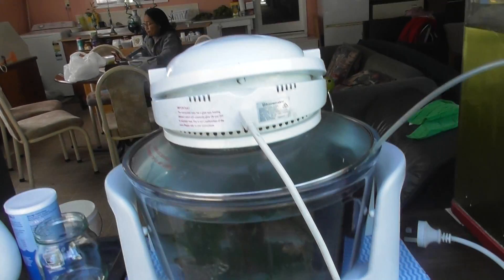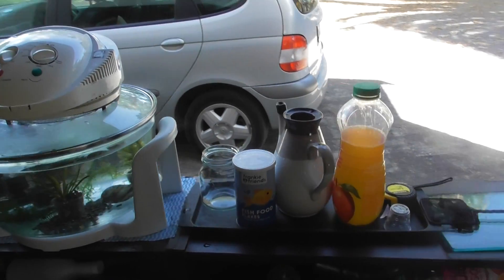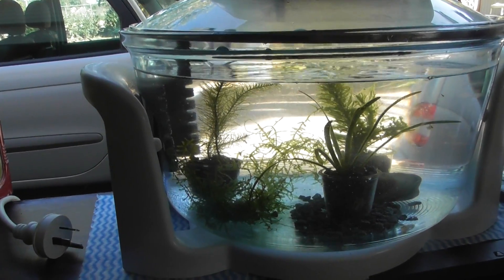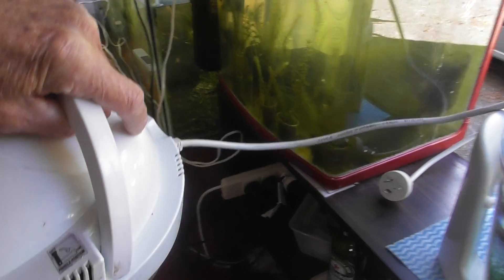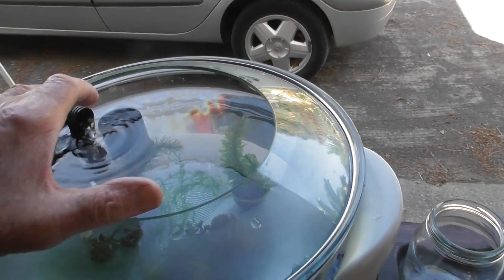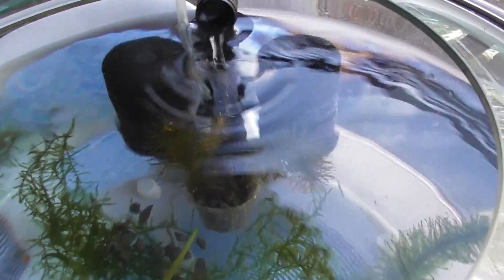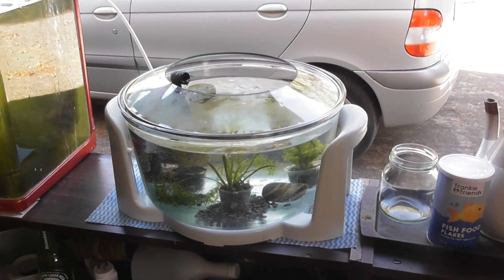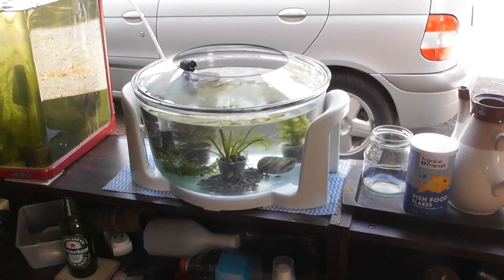A Real Hot Fishtank